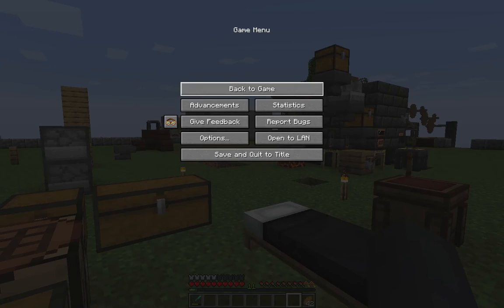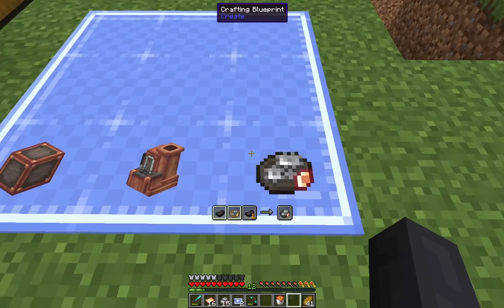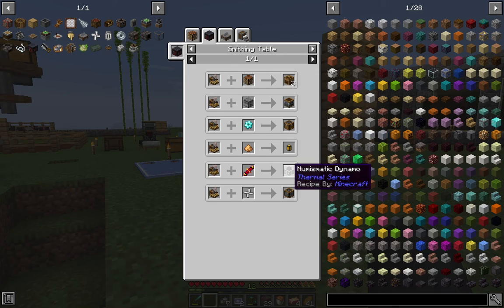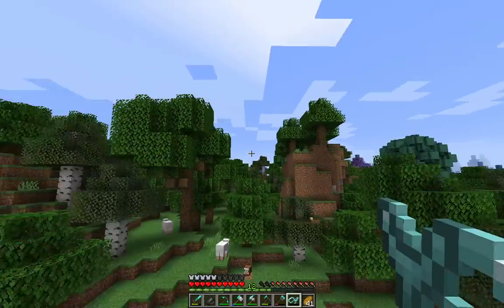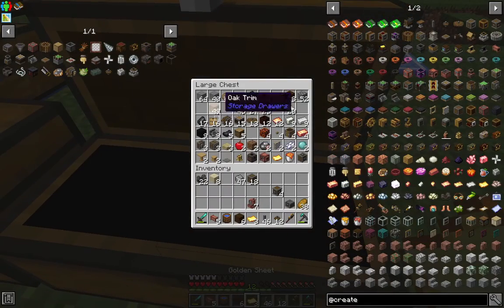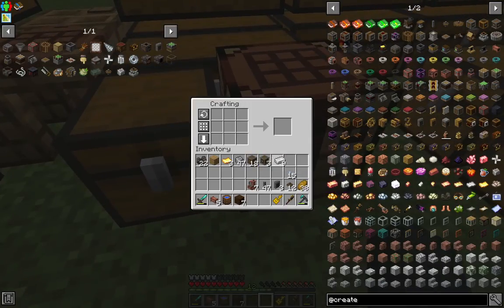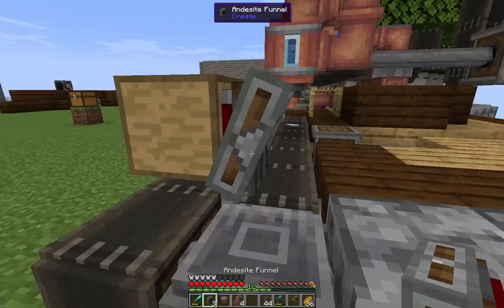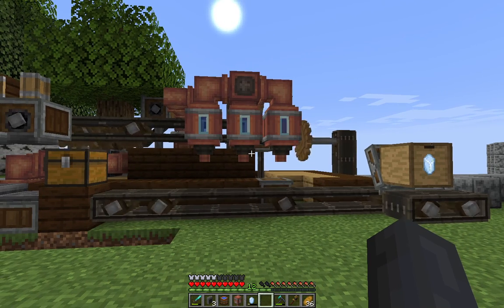Create: Above And Beyond Ep 5 Almost Automating Pure Quartz